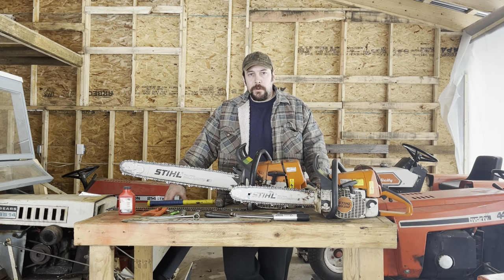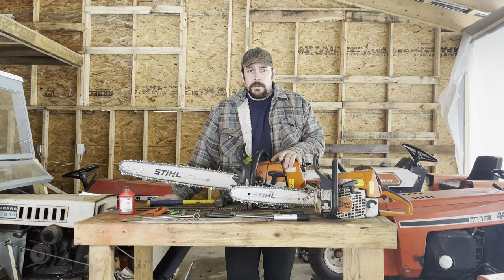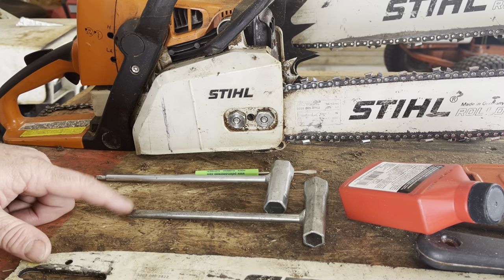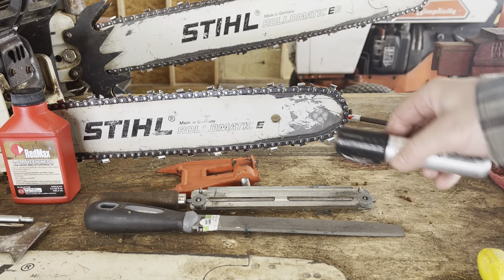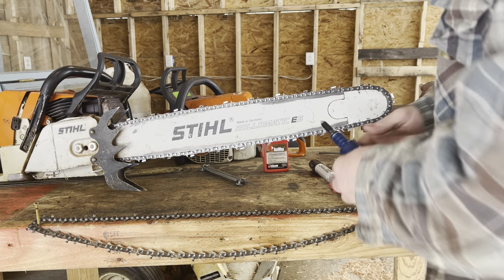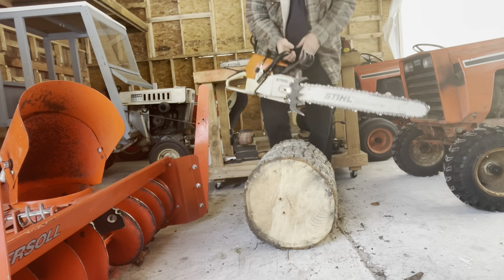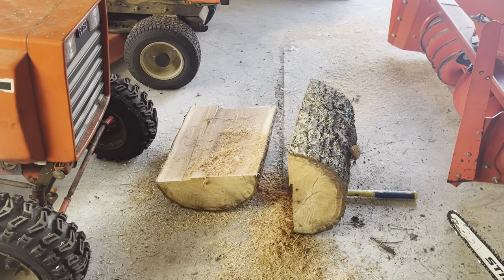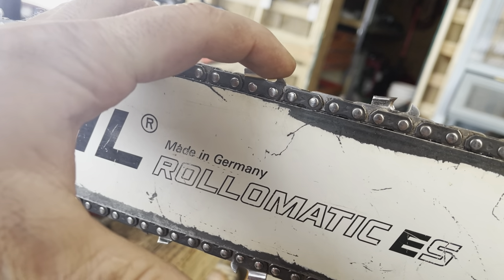Chainsaw Basics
Learn the basics of chainsaws from parts, to tools needed, to basic maintenance, to how to use. See if a chainsaw is the right tool for your homestead!!!